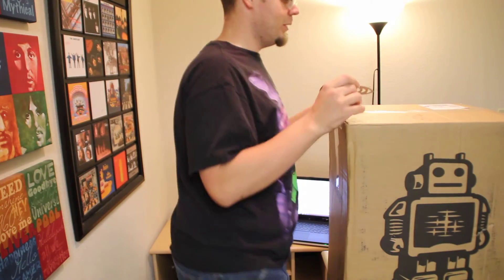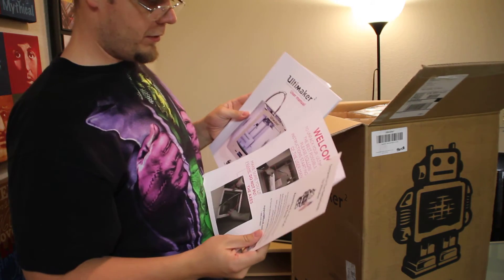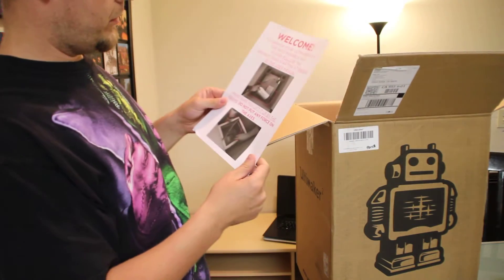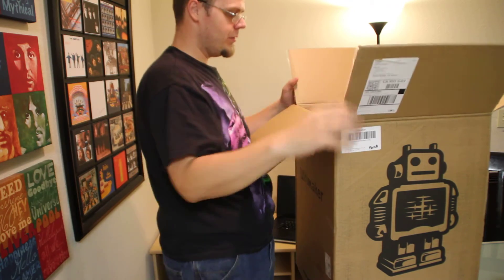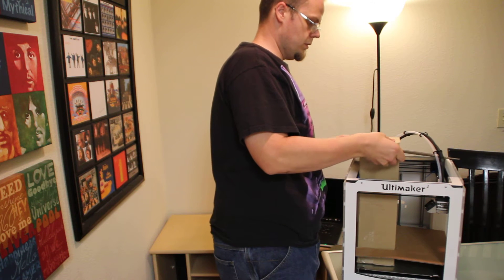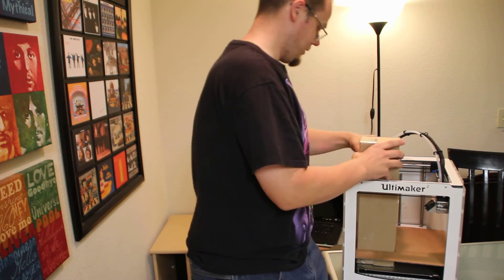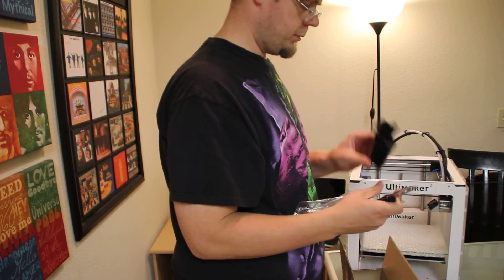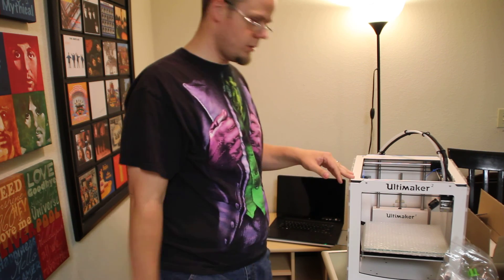Unboxing the Ultimaker 2 3d printer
This is the first and only unboxing video I have done.  It's very rough and unedited, but I could not help but share with everyone.  I received my other PLA and ABS material in the mail a couple of days after this.